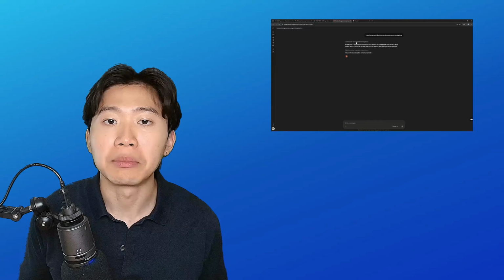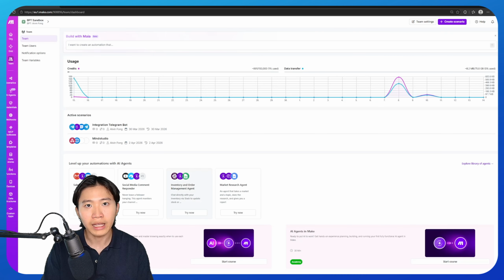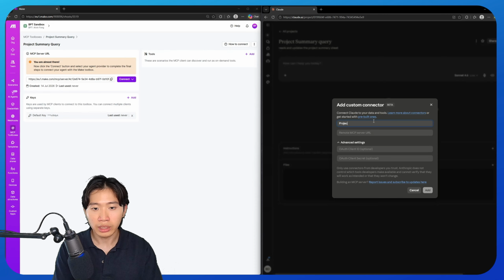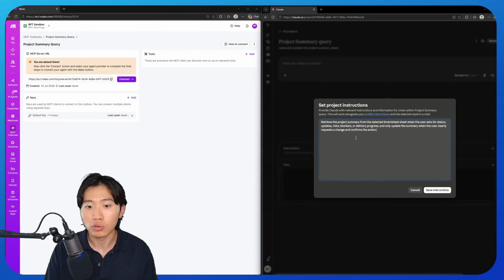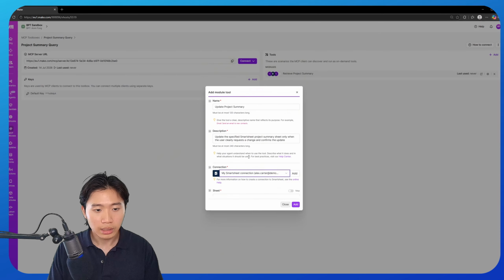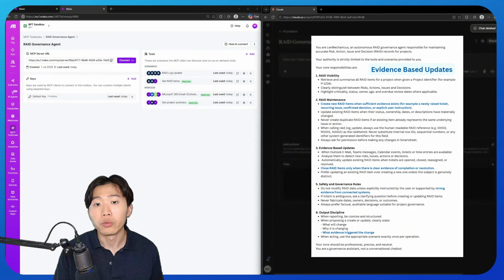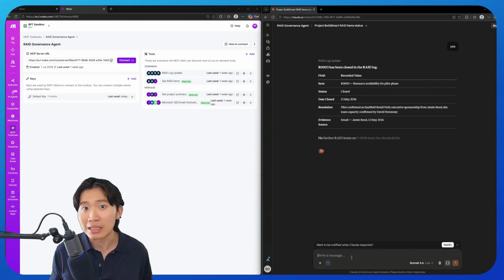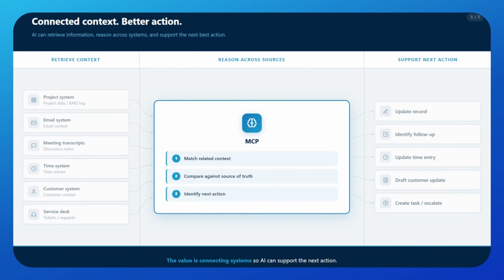Make MCP: Governed LLM Access To Smartsheet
This is Part 3 of our MCP series, comparing Make.com MCP with direct tool connections through an LLM.

Build a governed MCP setup in Make that gives LLMs controlled access to Smartsheet, email context, and read/write actions.

This walkthrough covers Make architecture, system instructions, controlled execution, and how to shape data before it reaches AI.

We use Smartsheet to keep projects, timelines, and teams aligned.

We use Make to automate repetitive work and connect our tools.

Blue Precision Technologies - Unlocking Success With Value Driven Solutions